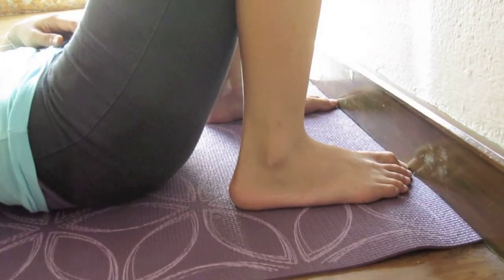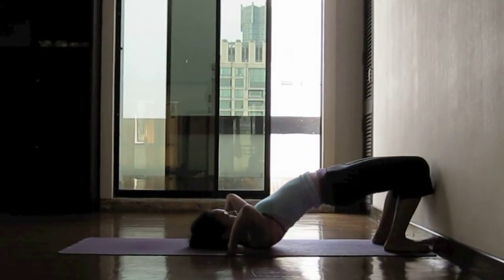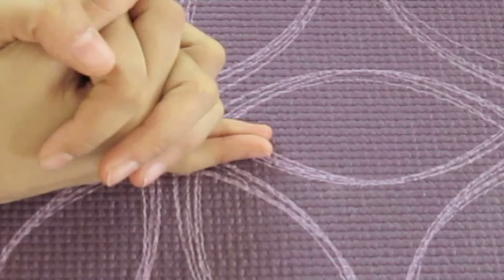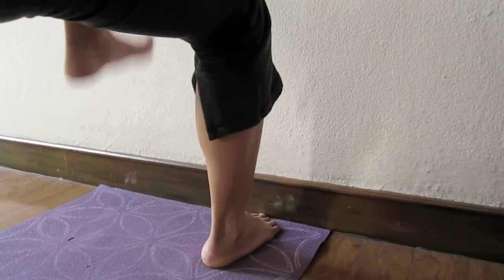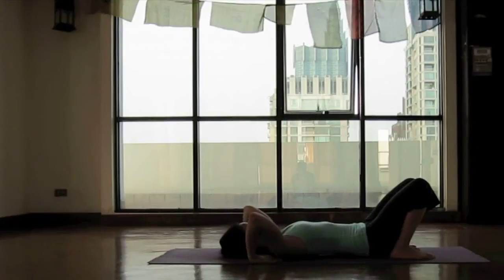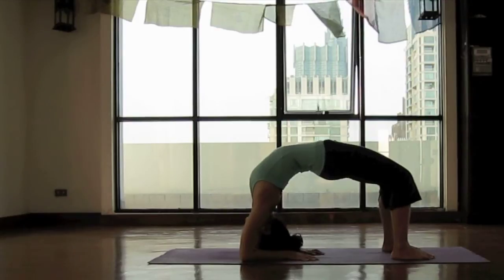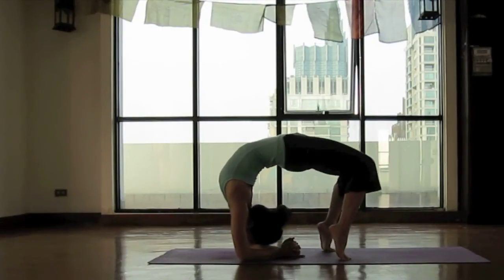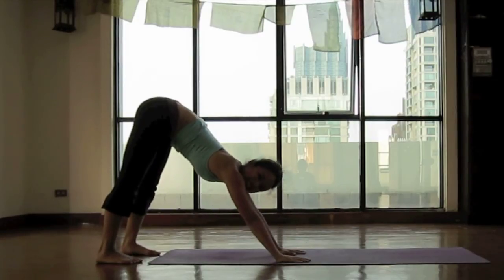Advanced Yoga: Backbend Kickover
Can you see yourself doing urdhva dhanurasana (wheel) and kick over? Here is how

Jib- Walaipat Aksorndee- shows you how to flow from the advanced back bend asana to kick over, with AND without the wall. Get a taste of it using the wall and you will find it easier than ever to do with on your own.

Have fun mastering the move!